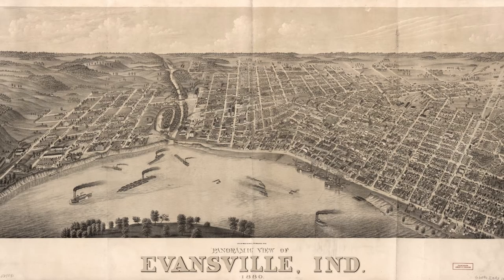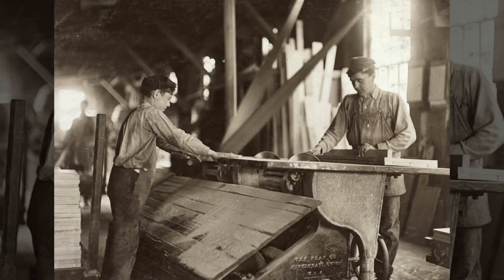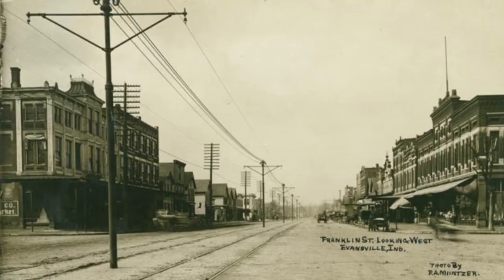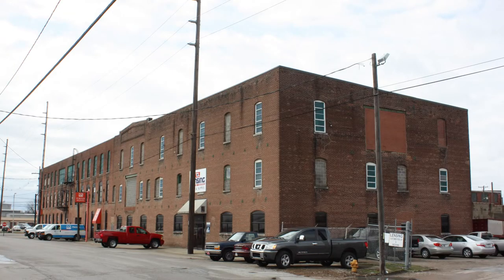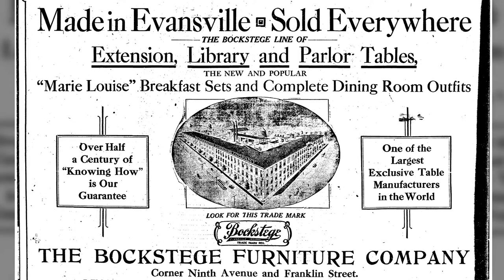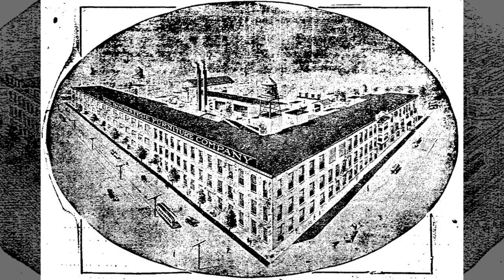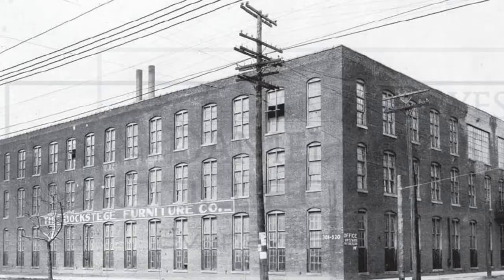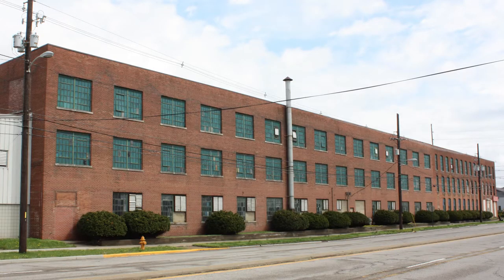Armstrong Furniture, 1825 West Franklin St Final